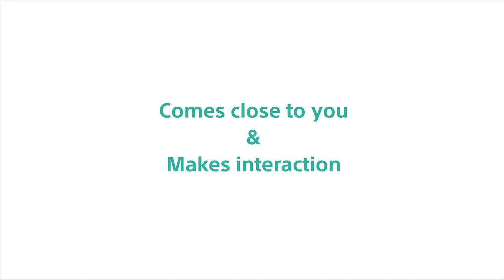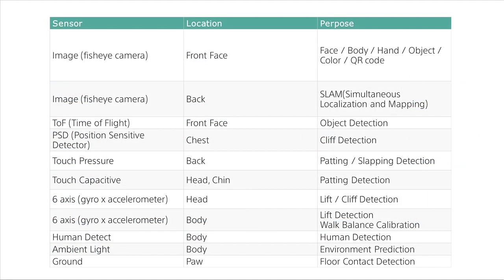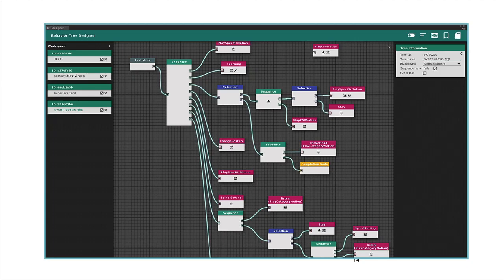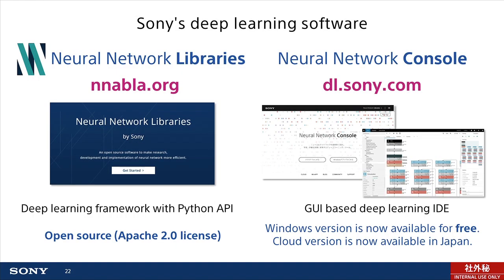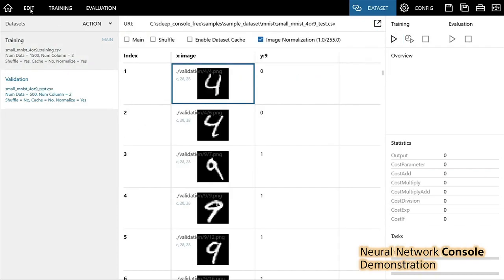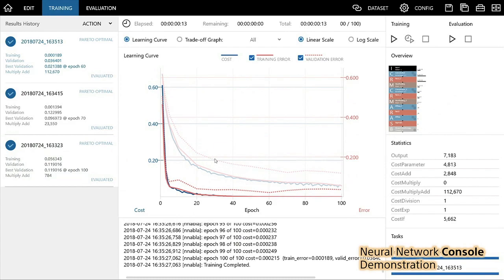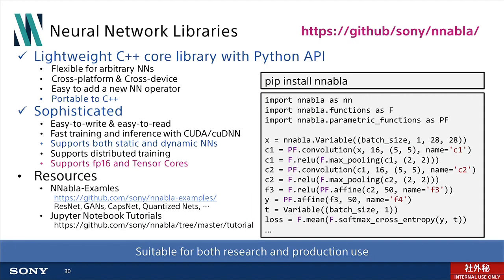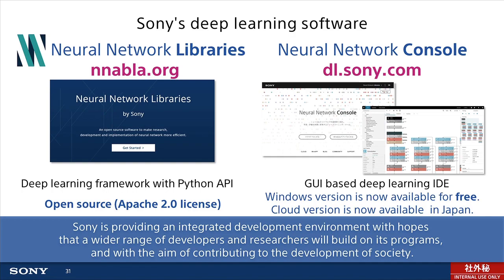aibo, 'Interaction' development with Neural Network Console and Libraries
aibo, 'Interaction' development with Neural Network Console and Libraries by Tomoo Mizukami and Yoshiyuki Kobayashi